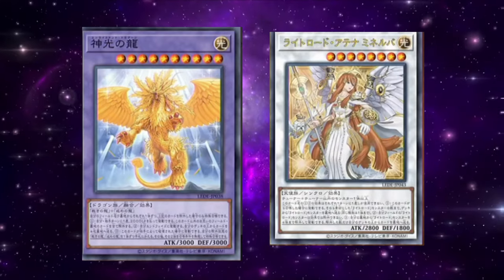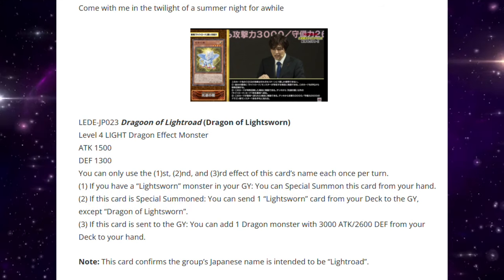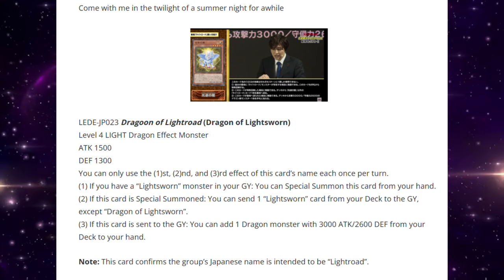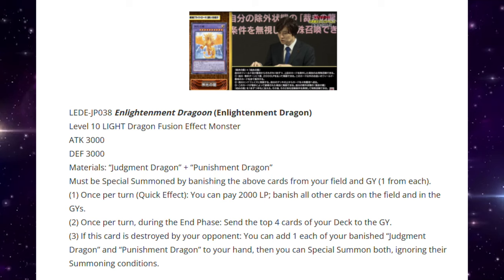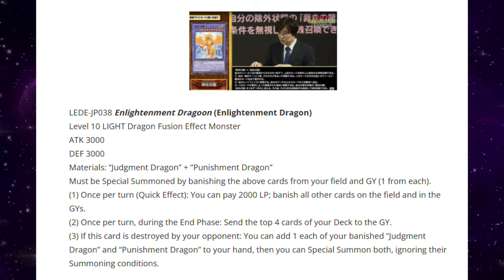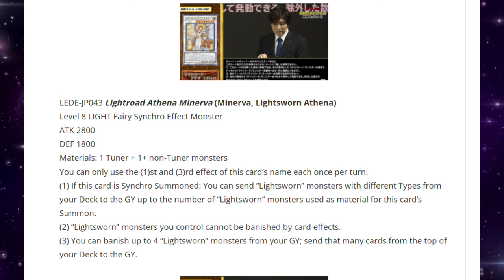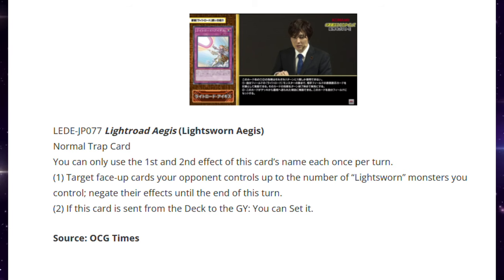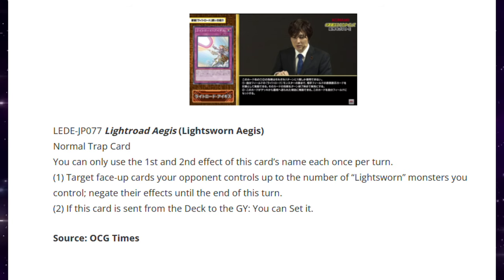NEW LIGHTSWORN SUPPORT MAKES THEM TIER 0 AGAIN!? Yugioh Legacy Of Destruction Reveals!